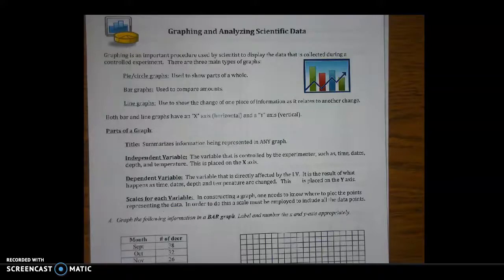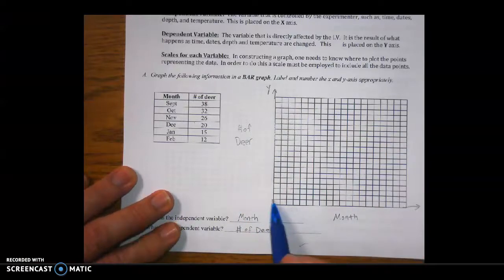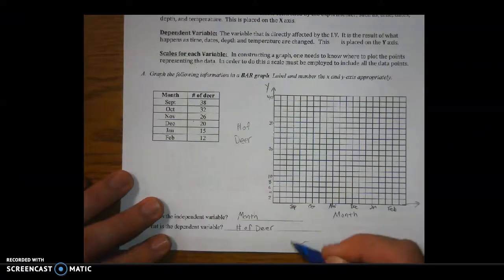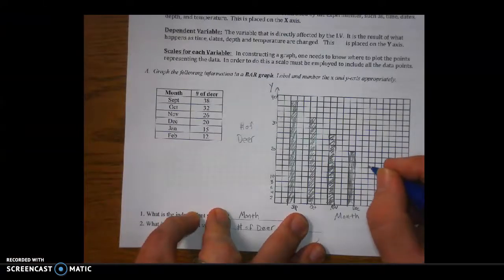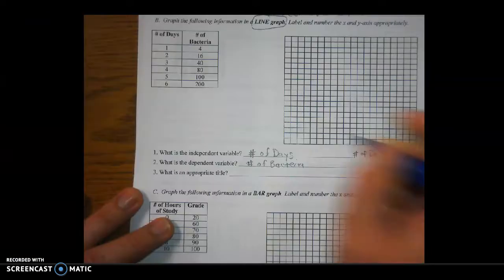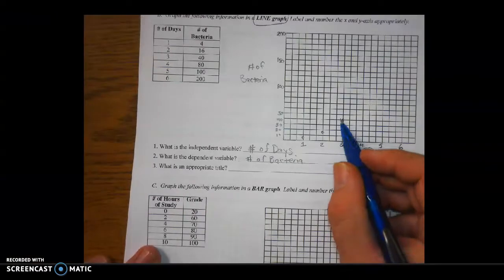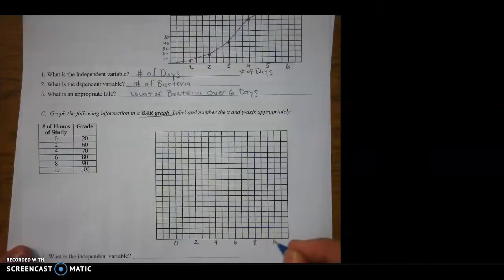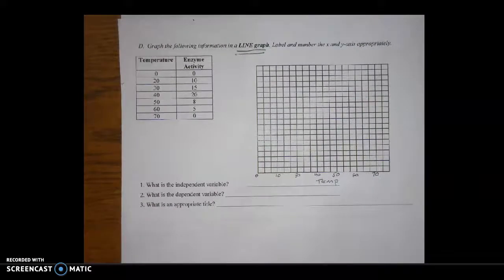U1 Graphing Practice 10/1